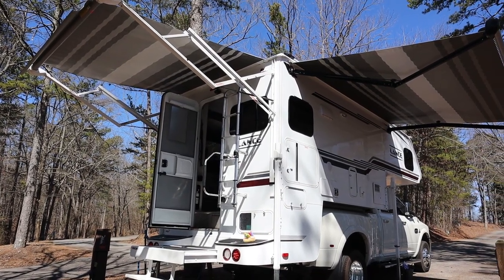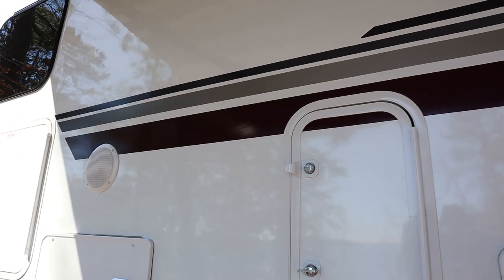2021 Lance 975 / Owners Review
We do not live in our truck camper but we are avid weekend warriors.  We have been using our 2021 Lance 975 now for 8 months so we thought it was time to give you guys a rundown of how it's working out for us when we go camping.  In this video we mention all of the things we love and a few of the things that we tolerate.

We make some money from YouTube revenue but typically the time and effort spent making the videos is far more than we make there.  So, for those of you who spend the time to order using our codes, THANK YOU!

It is currently on backorder - Here's the link to the one we ordered

We hope to see you out on the road soon!

The Runaway Roses

►MAIN CAMERA: Canon EOS M50 Mirrorless Camera Body w/4K Video (Black)
►ALTERNATE CAMERA: Canon PowerShot SX730 Digital Camera w/40x Optical Zoom & 3 Inch Tilt LCD - Wi-Fi, NFC, Bluetooth Enabled (Black)
►CAMERA LIGHT - APUTURE AL-9
►MICROPHONE: Rode Microphones VideoMicro Compact On-Camera Microphone SmartPhone Kit - Bundle With Rode WS9 Deluxe Windshield
►GO PRO HERO 7 BLACK
►GO PRO ACCESSORY KIT

►►►►►►LIST OF OUR CAMPERS (PRESENT AND PAST)◄◄◄◄◄◄
►2021 Lance 975 - We got our new 2021 Lance 975 from Chattanooga Fish -n- Fun in Hixson, TN in August 2020.  After looking at several models, we decided on the Lance 975  (Check out Brad's channel from Chattanooga Fish n Fun, he gives great, thorough overviews of some really nice boats and campers.)
►2019 Northern Lite 10-2 Truck Camper - Bought and delivered from Mountain Motors in Troy, MO on 12/2019 and sold it in 01/2020.
►2005 Northern Lite 10-2 Truck Camper - Picked up on 8/10/2019 we did major repairs, maintenance and renovations to this one and sold it in 12/2019.
2008 Bigfoot 21RB - Sold 12/2019, we went across country to purchase from a dealer in Pueblo Colorado.
►2006 Casita Spirit Deluxe - Sold 07/2018 when we bought our Bigfoot.
►2002 A-liner - Sold 05/2017 when bought our 2006 Casita Spirit Deluxe.